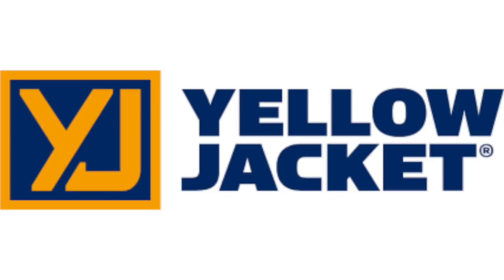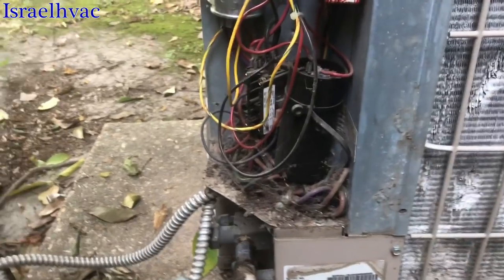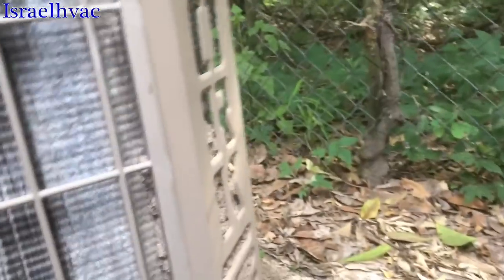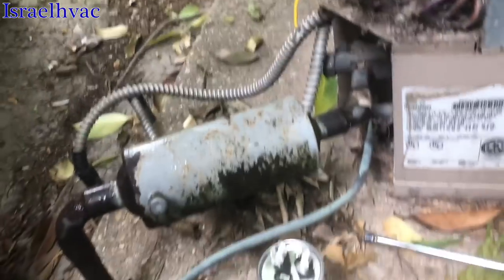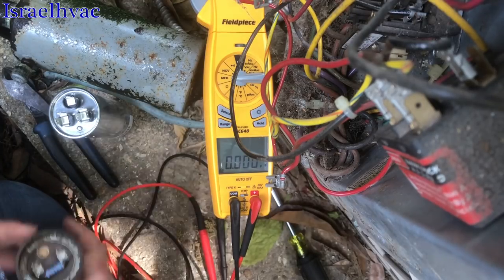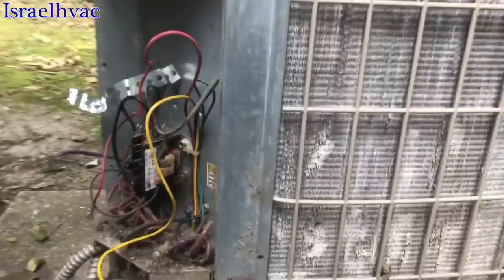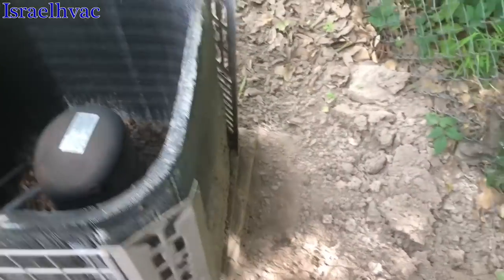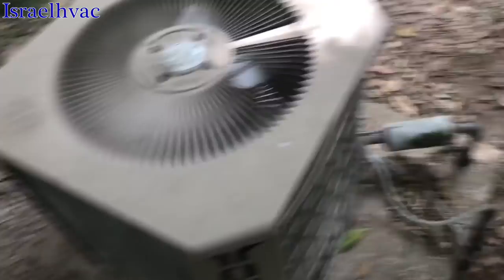HVAC Service: No Cooling | Compressor Not Running